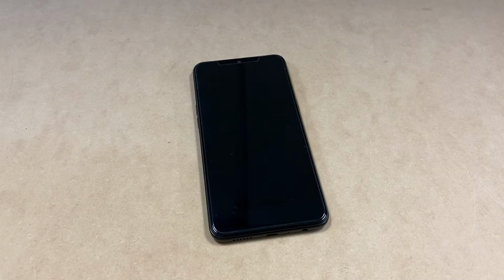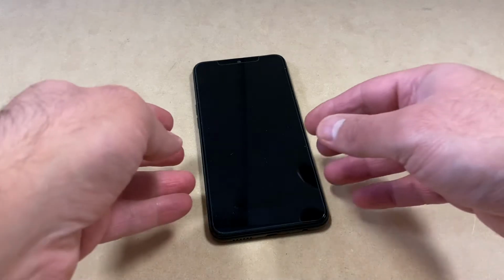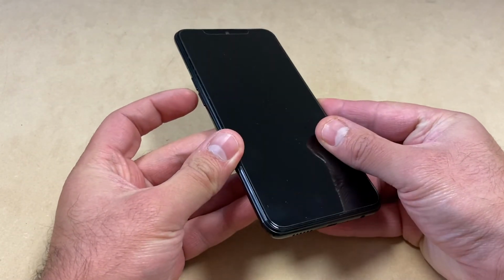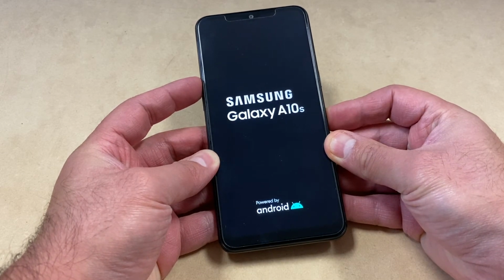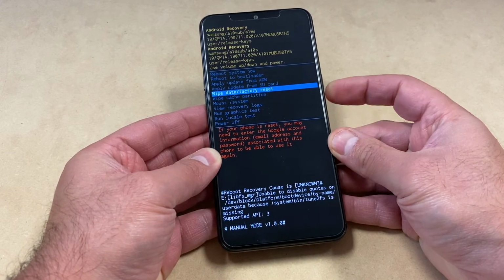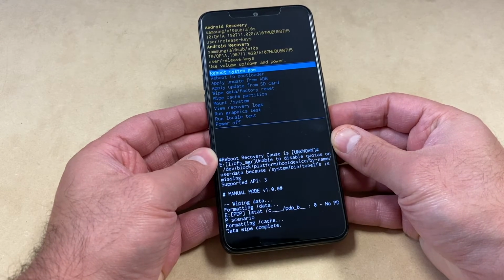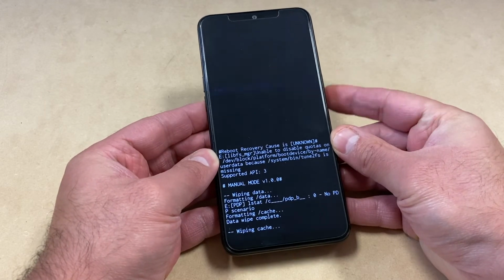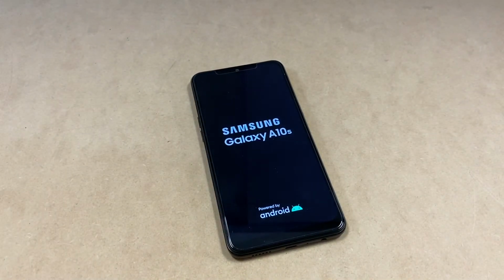How to Factory Reset Samsung Galaxy A10S | NexTutorial